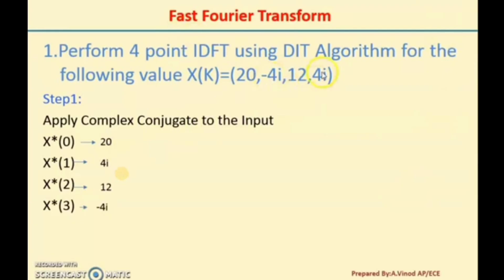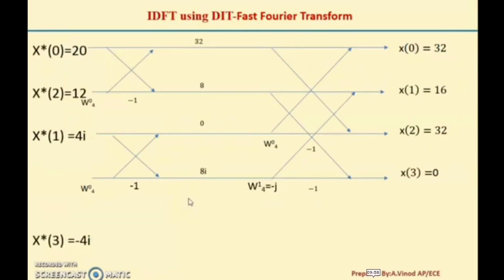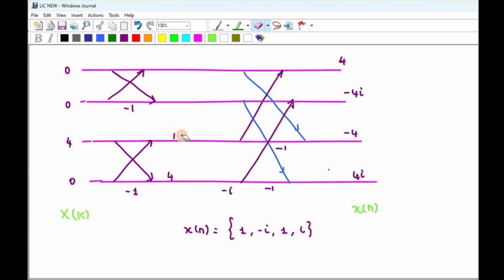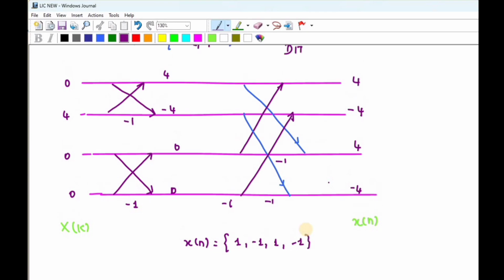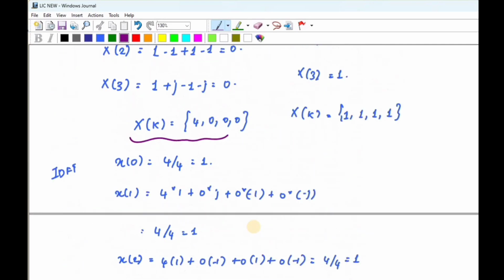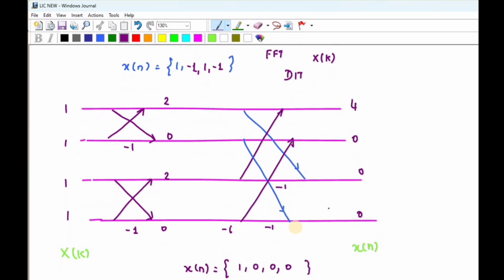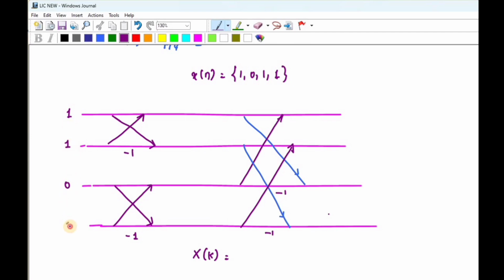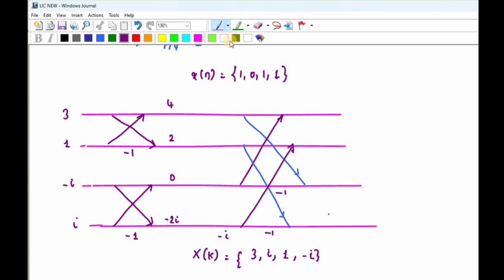Inverse discrete fourier Transform using DIT algorithm